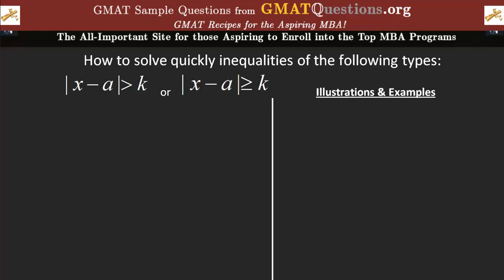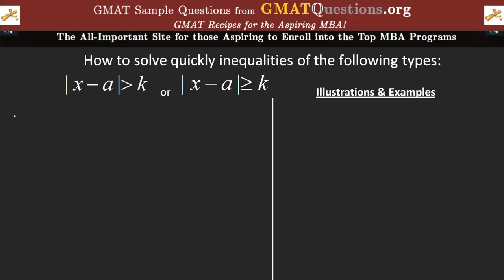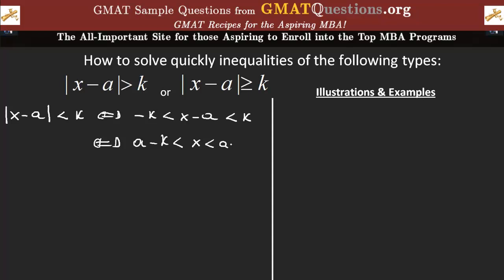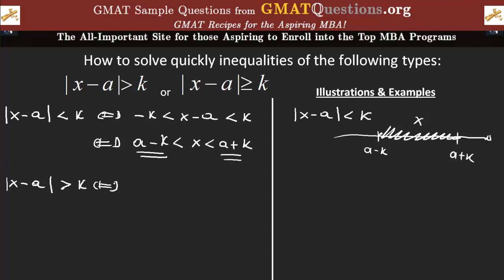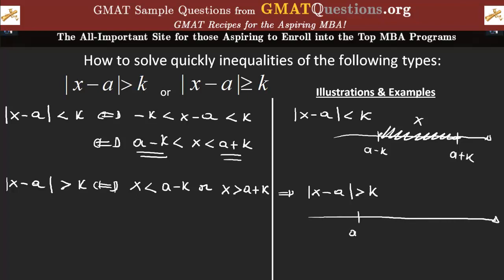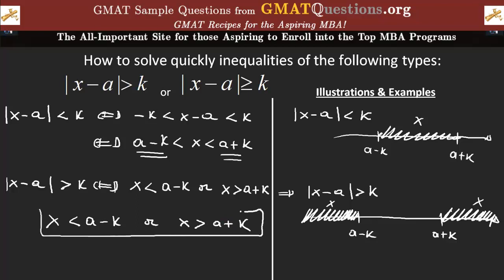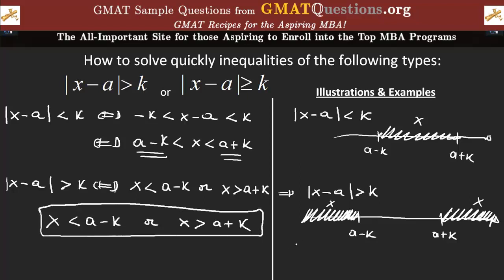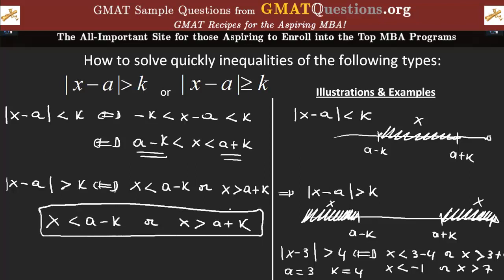GMAT Questions - Inequalities 2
This a GMAT Inequalities Fundamentals question from GMATQuestions.org.

Enjoy efficient hundreds of GMAT sample questions with their video solutions